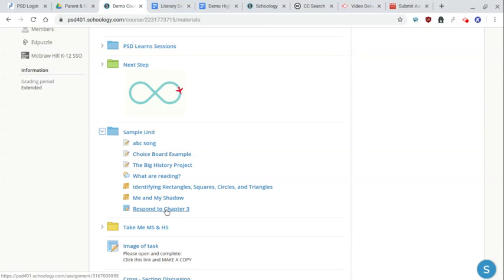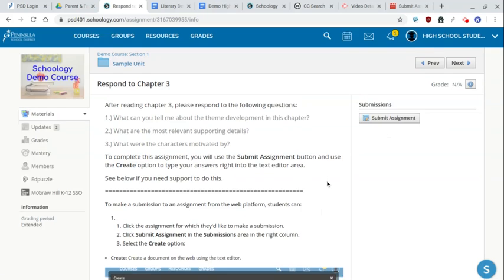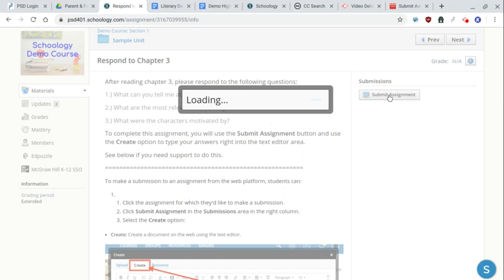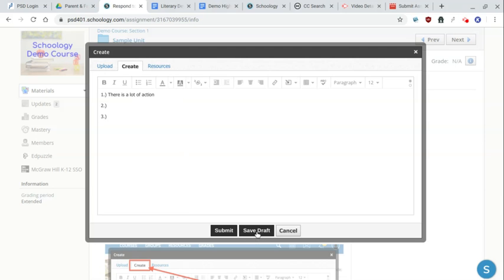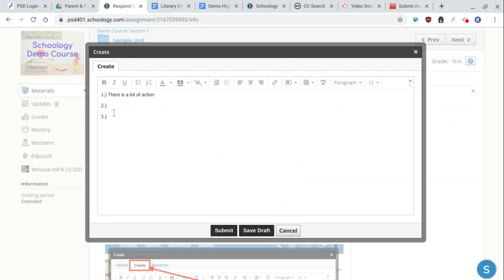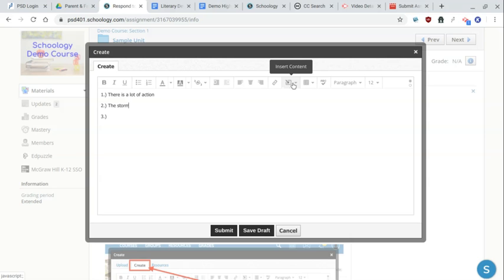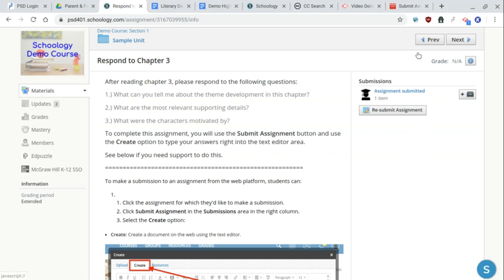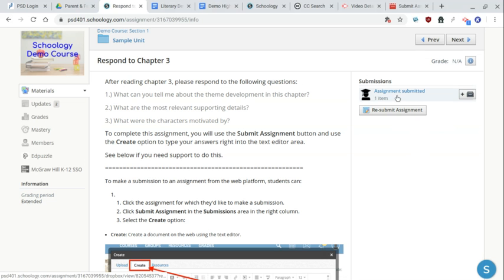Family Supports | Submit with Submit Assignment Button Create Option - Student View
This video demonstrates the steps a student would follow to submit using the Create option in the Submit Assignment button.

The video is part our Family Supports resources that support families with education tool resources utilized by Peninsula School District.

for more information and resources.